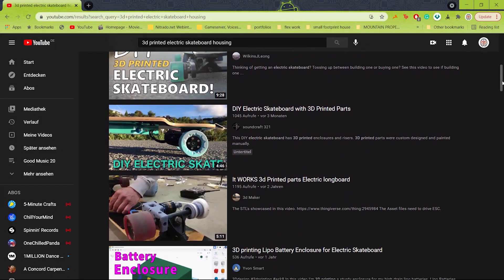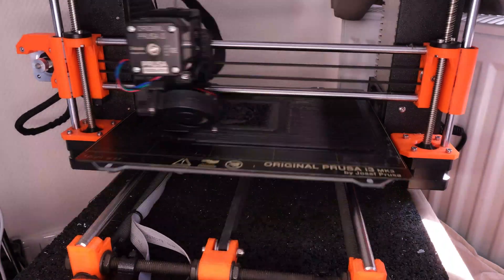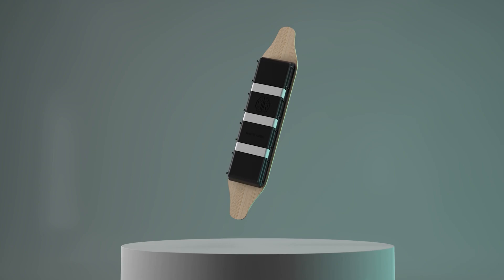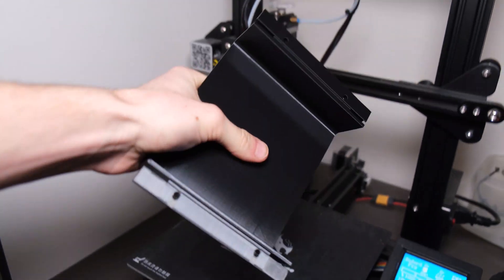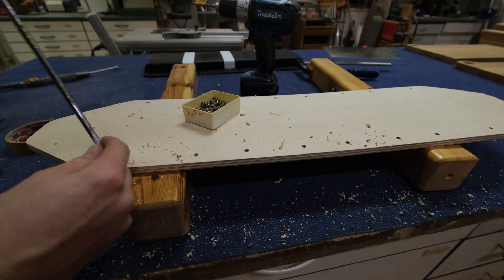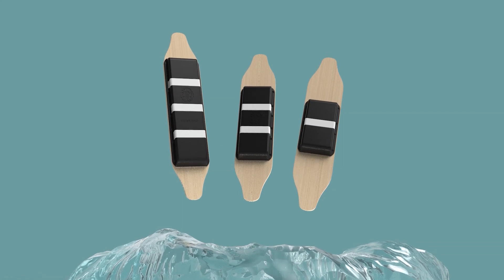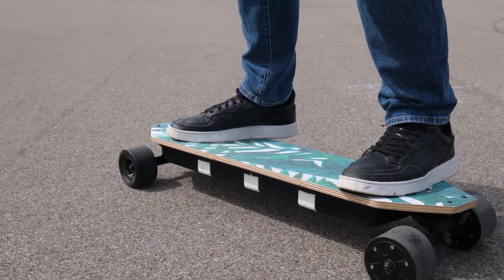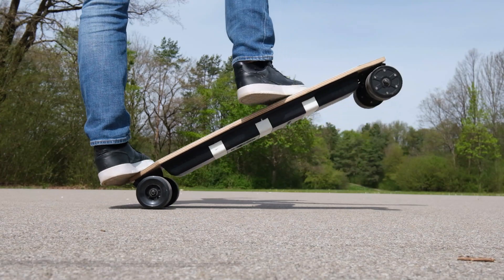Best 3D printed Electric Skateboard Housing Design?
This is a free Design for a 3D printable housing to put your ESC and Battery in. It's designed for maximum strength as well as flexibility and water resistance.